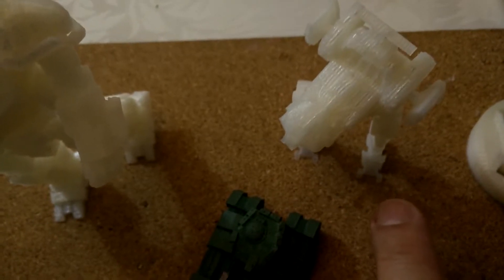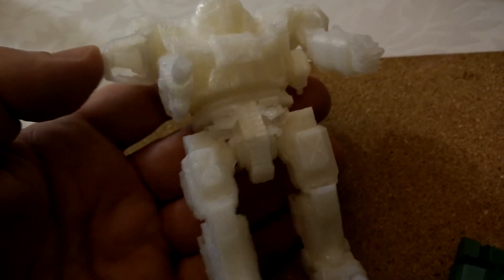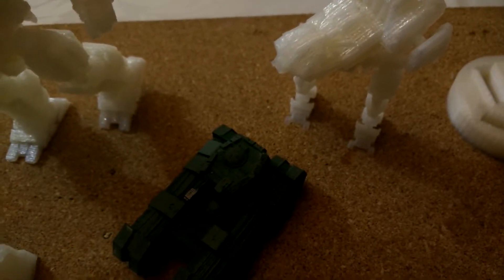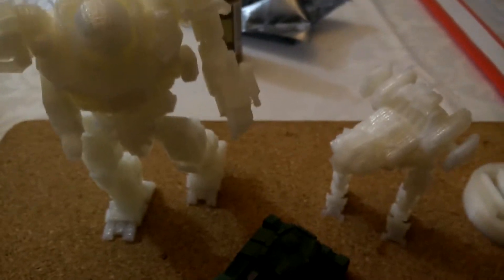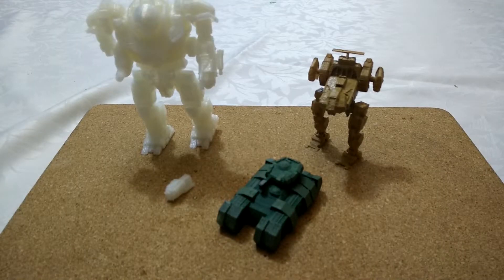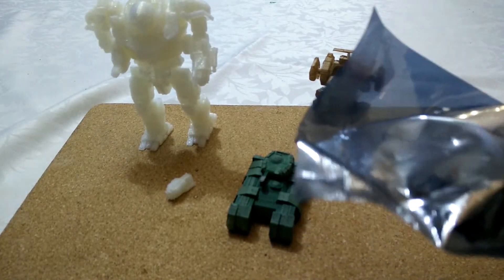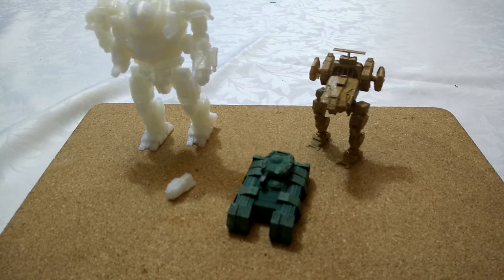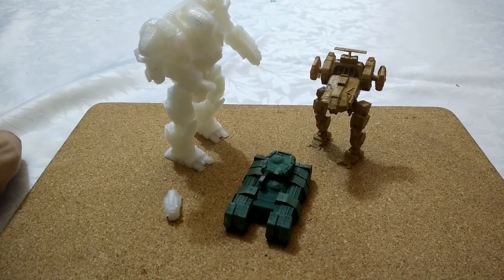Anet 3d printing Update Jan 2018 - MWO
Just a quick update on my Anet A8, excited to finally be getting some decent Mechwarrior Online models to print out. Apologies for shakey cam at start - used a tripod for the last segment to show off the Atlas and Jenner.

So I have had my Anet for around a Year - time to update it with some good reliability mods. Plan is to try some fancy PLA and look at a larger printer for those special prints.

Jenner and Atlas printed for N scale (10mm) approx 1/160